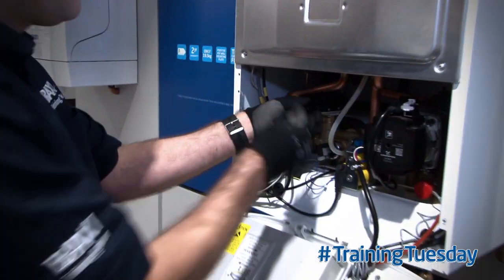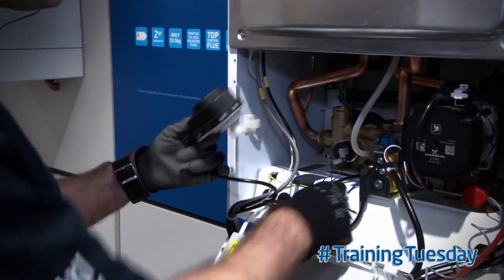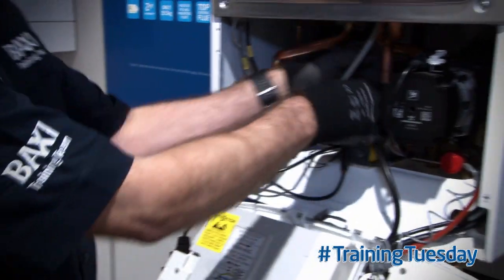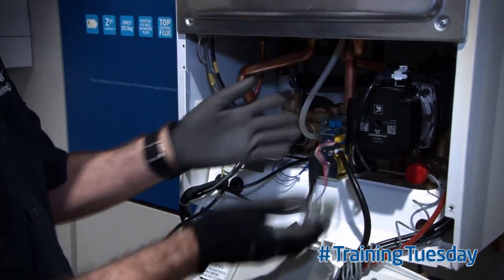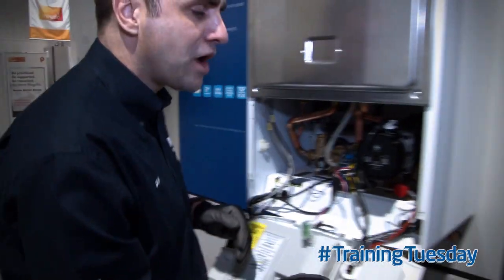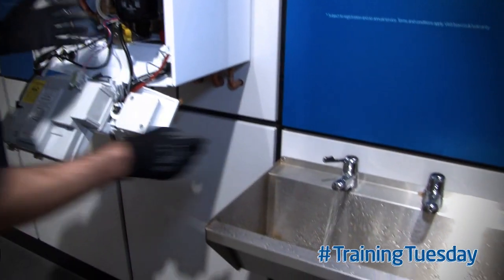How to keep the boiler cool during commissioning the Baxi Duo-tec and Platinum Combi ranges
Trotts Top Training Tips

Here we have our expert trainer Ian Trott sharing a top tip on how to keep the boiler cool during commissioning the Baxi Duo-tec and Baxi Platinum Combi ranges.